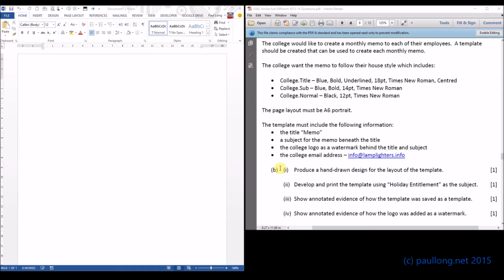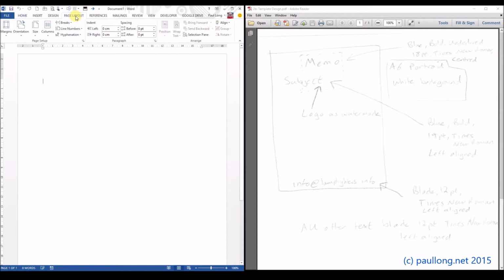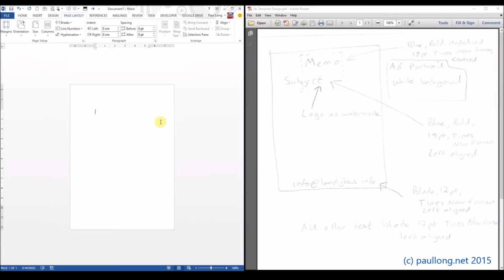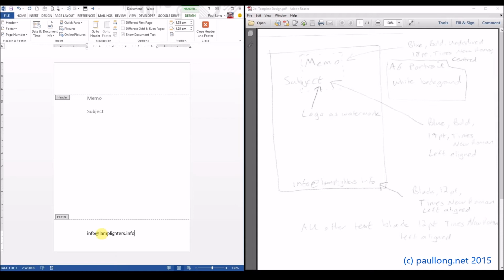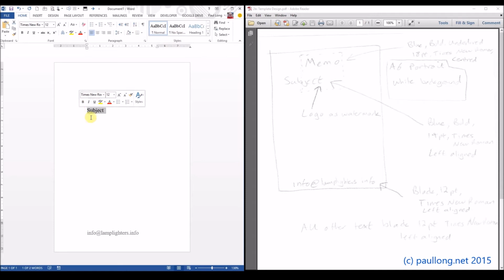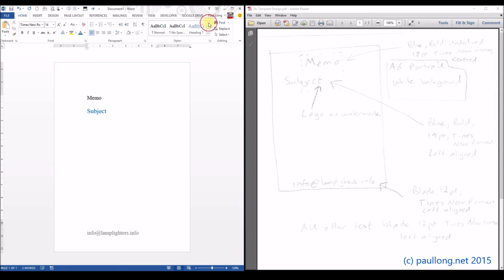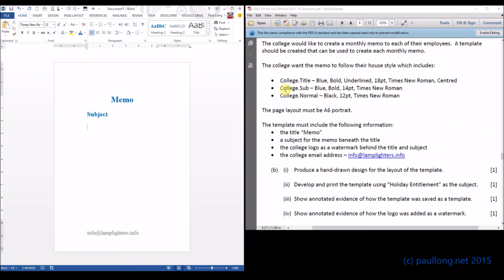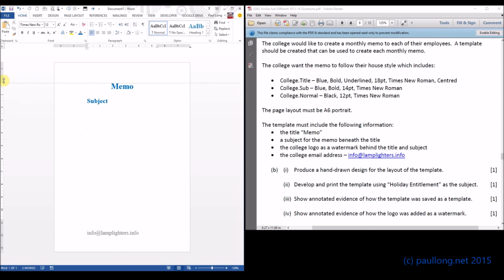2bii Memo Template